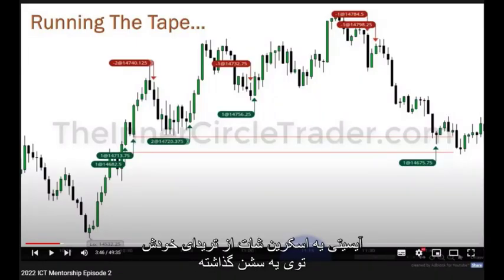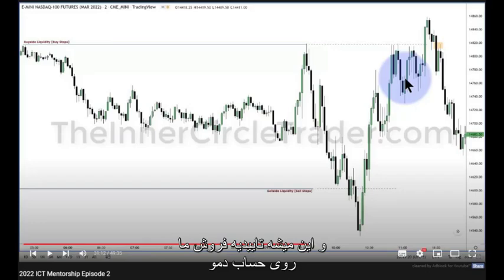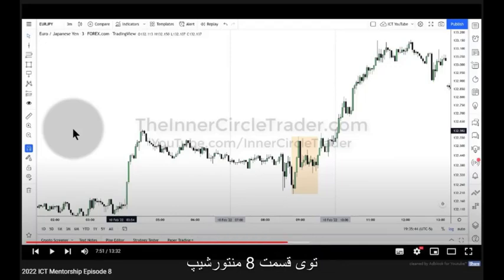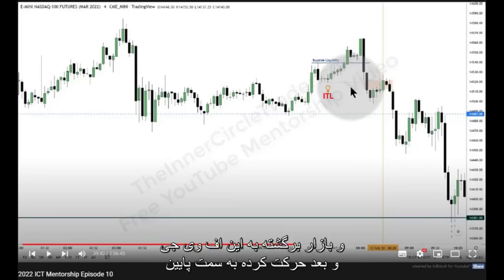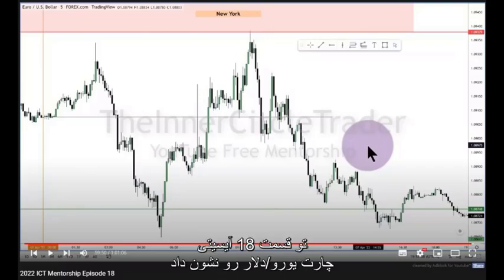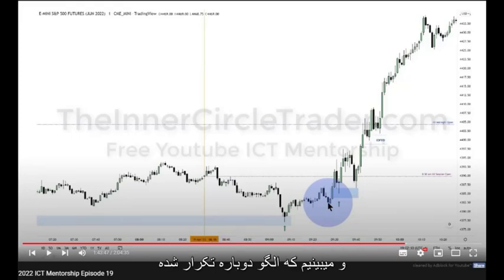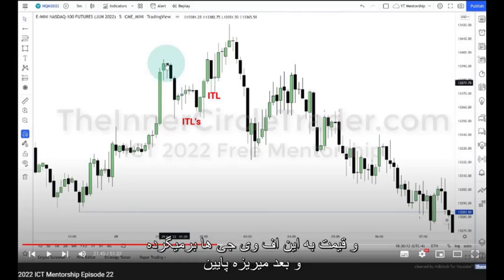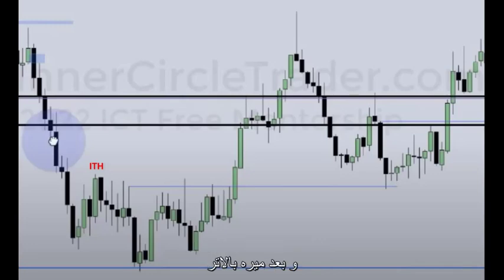The Hidden Secret Of The ICT 2022 Mentorship zeussy 2